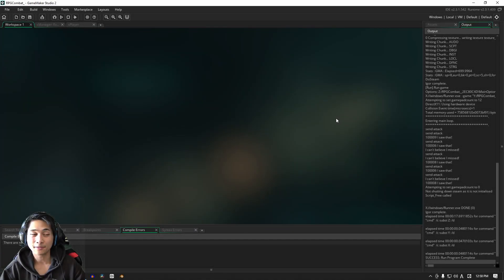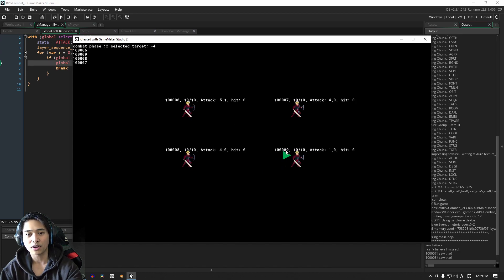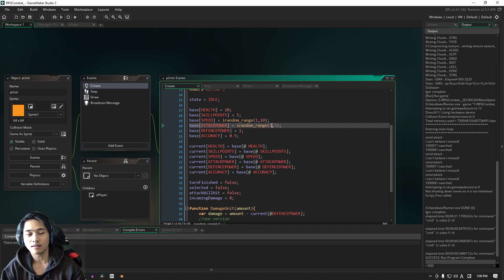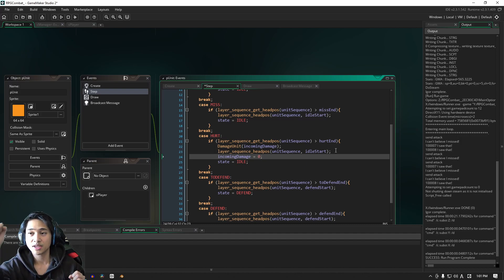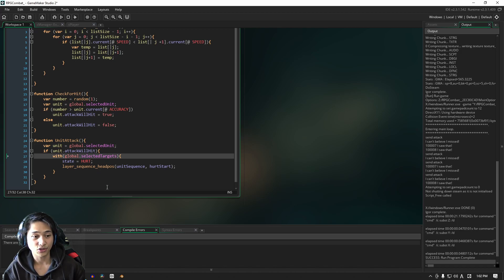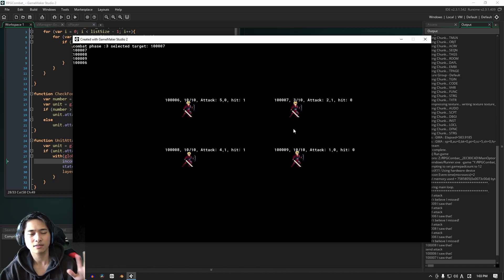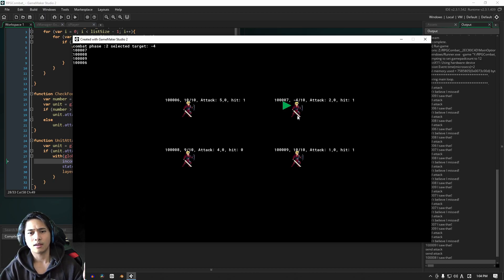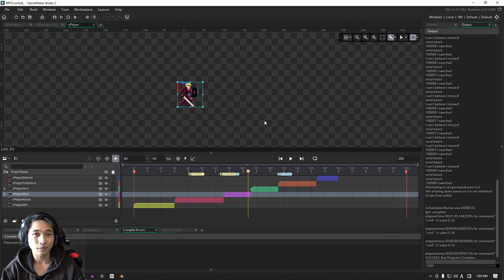[GMS2] Make a Turn-based RPG Combat System in GameMaker Studio 2 (p.18 Attack and Damage 5) | FunBox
In this video, we are going to actually send attack data between units. We still don't have unit targeting, and we won't for a while, but stick with it and we'll get there eventually.
Obviously, a turn-based rpg needs to be able to send data back and forth between characters and since we laid a thorough foundation in the previous video, we're all good in this one.

00:00 Recap the for loop
01:45 Intro
02:40 Video starts here lol
06:18 Next video preview
06:50 Next section preview
07:32 Make a Discord server?